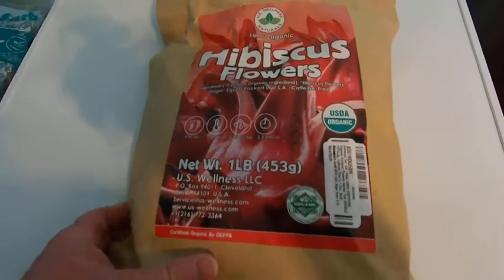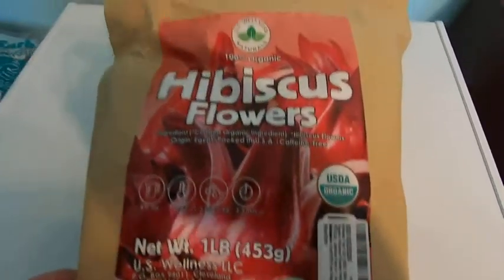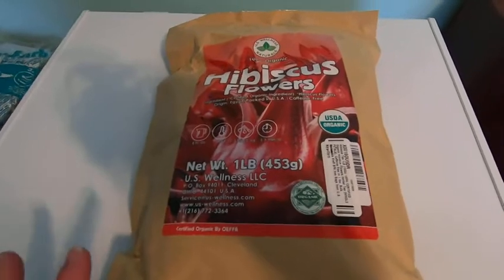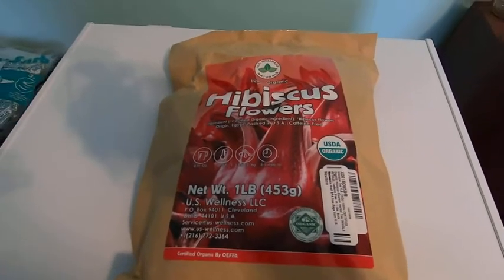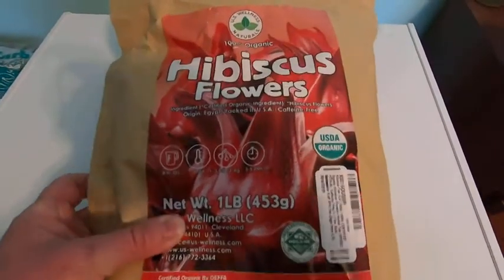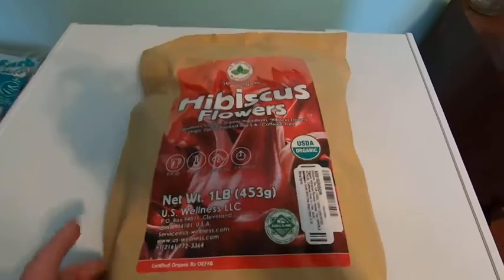Organic Hibiscus Flowers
In this video I talk about some tea I got on amazon. This is really easy to make and it tastes great. You can make it as strong as you like or as weak as you like. I like this a lot. These are Organic Hibiscus Flowers.